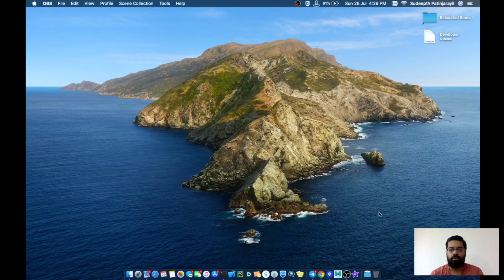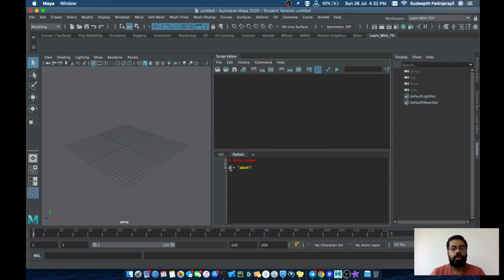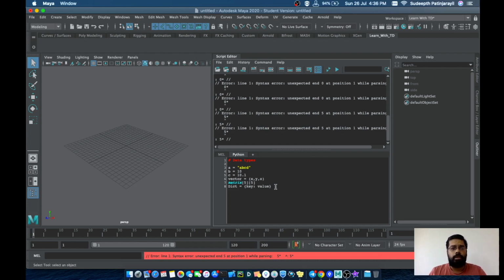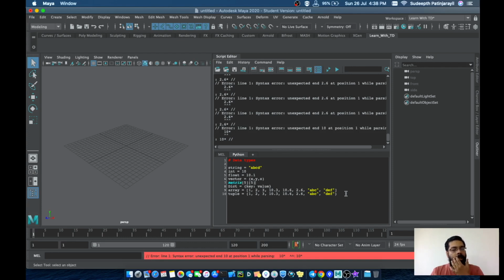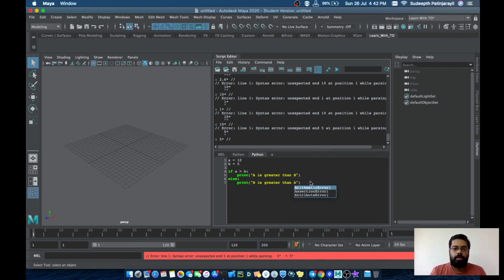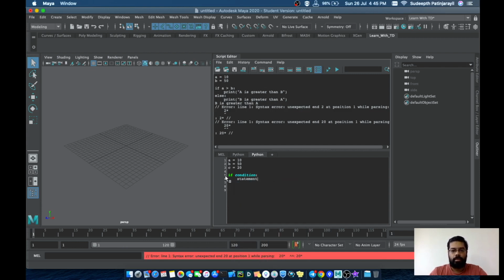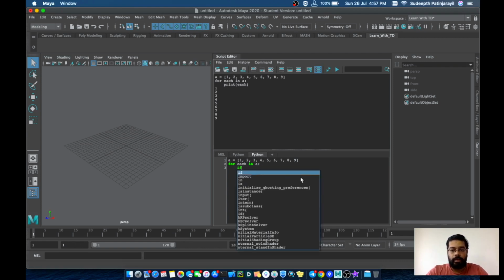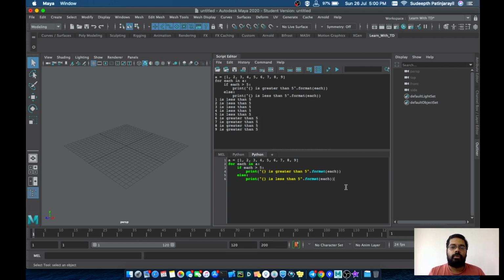Introduction to Python for Autodesk Maya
A Brief introduction on variables, IF Conditions, Loops which is commonly used in Autodesk Maya